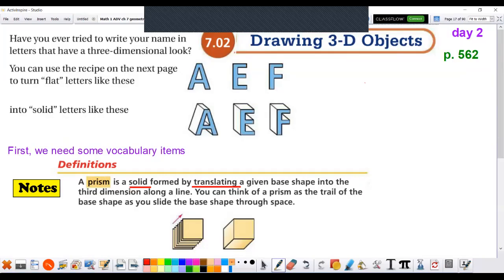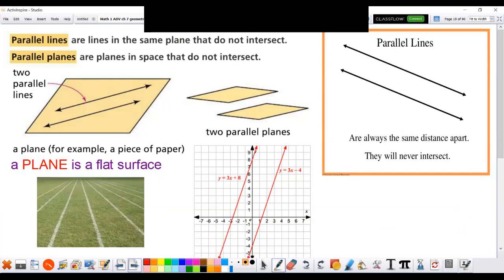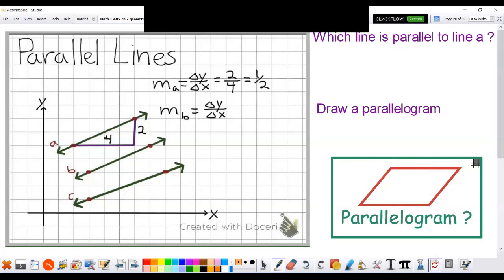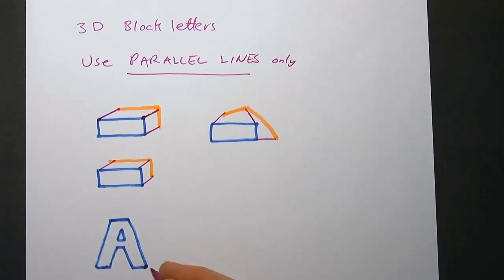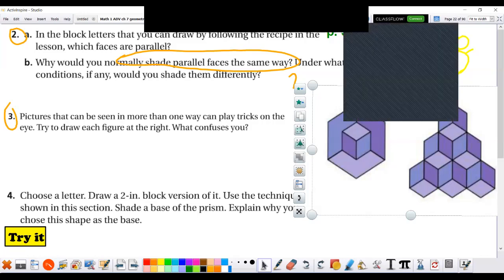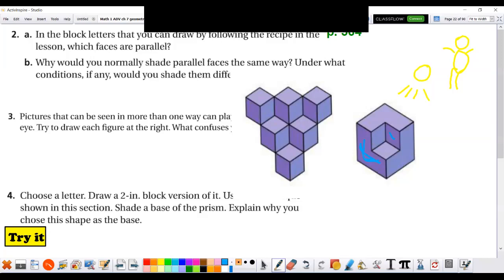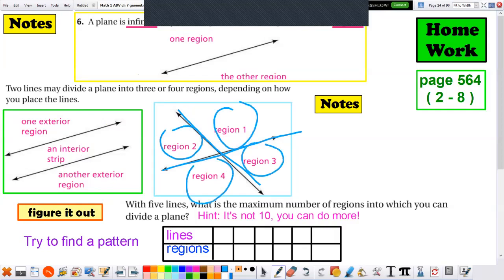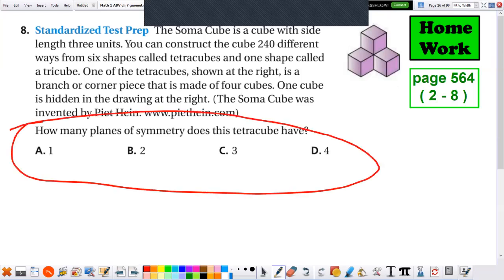math 1 7 02 lesson